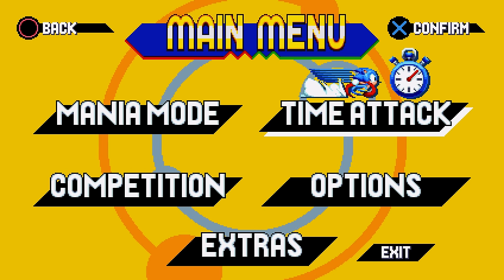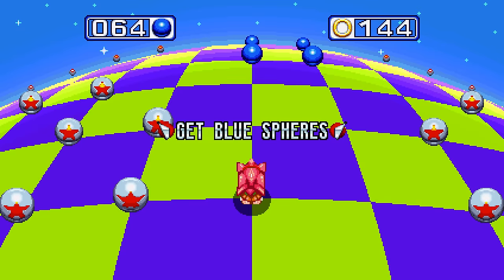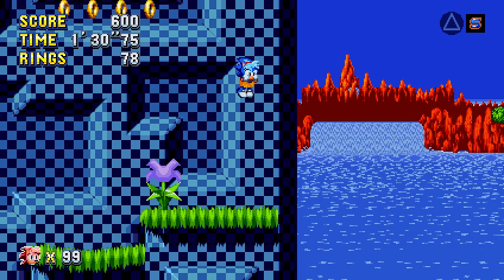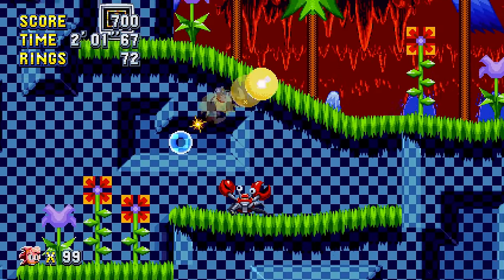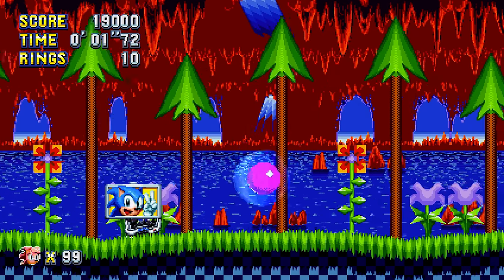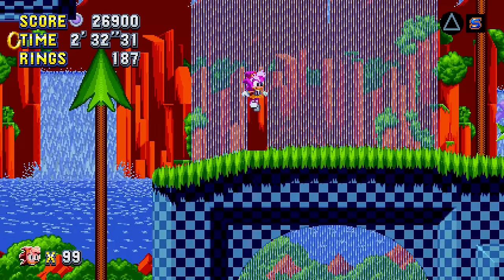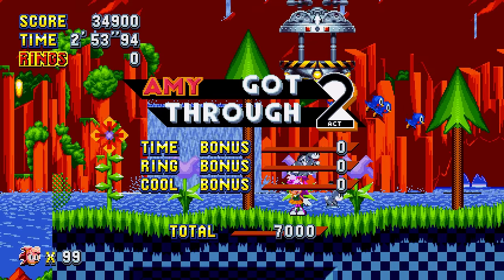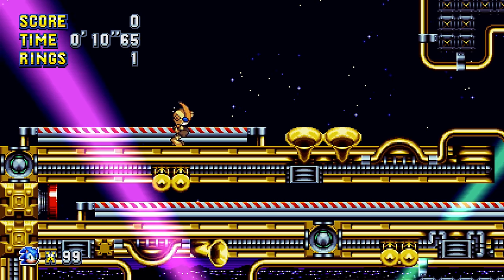Sonic Mania (PC) - Classic Amy, Emerl, & Green Hill Top Stage Mod! (4K/60fps)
Hey guys, in this video, we're playing through 3 mods for Sonic Mania PC!

We showcase the Classic Amy and Emerl character mods including Amy's super form! We also showcase the Green Hill Top Zone stage mod, which changes the colour palette of Green Hill to the colours of Hill Top Zone!